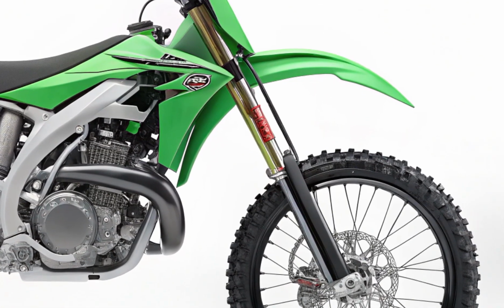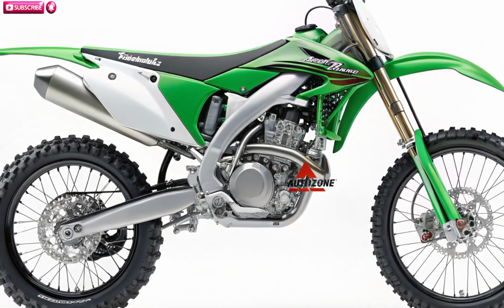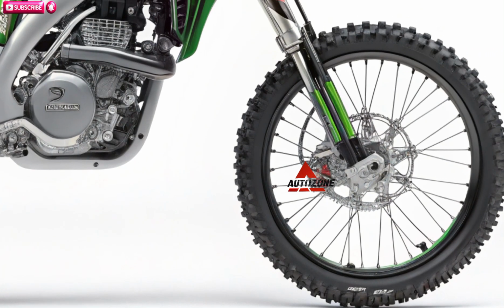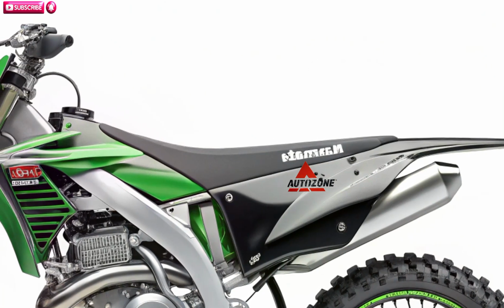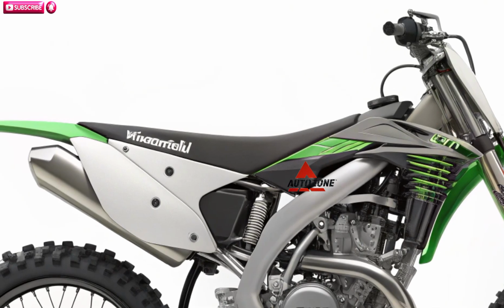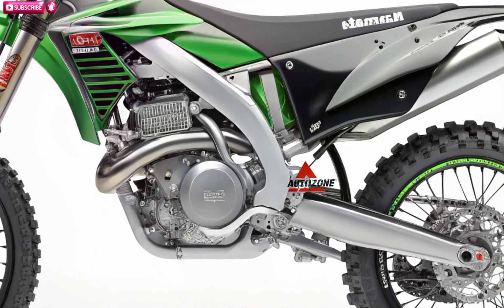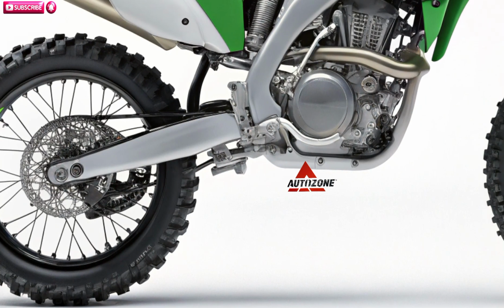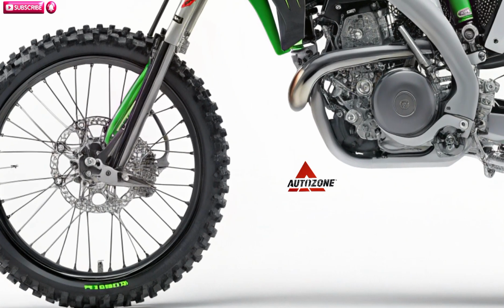New 2025 Kawasaki KX500 - Finally Launched the game changer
This isn't just a dirt bike—it’s a two-stroke legend on steroids. The Kawasaki KX500 might be decades old, but it still crushes modern bikes in raw power and adrenaline. I finally got my hands on one and took it for a wild ride—what happened next left me speechless. From roaring throttle pulls to brutal hill climbs, the KX500 proves why it's the most feared dirt bike ever made. Watch till the end for a surprise twist that no one saw coming!

"Kawasaki KX500 – The Most Savage 2-Stroke Ever Made?"

"KX500 vs Modern 450 – Can the Legend Still Compete?"

"This KX500 Build Broke the Internet!"

"Why the Kawasaki KX500 Was Banned From Racing!"

"Riding a KX500 for the First Time – Instant Regret or Pure Joy?"

"KX500 Cold Start After 10 Years – Will It Run?"

"The KX500 Is a Beast – But Can You Handle It?"

"2-Stroke Thunder: KX500 at Full Throttle!"

"KX500 Off-Road Challenge – This Thing’s a Dirt Weapon!"

"Restoring a Kawasaki KX500 – From Rust to Rampage!"

Kawasaki Vulcan 500 bobber

Kawasaki cruiser vulcan 650

2008 Kawasaki Vulcan 500

Kawasaki Vulcan s bike